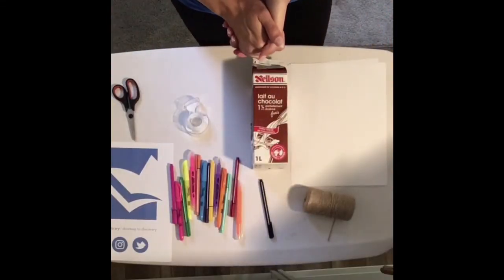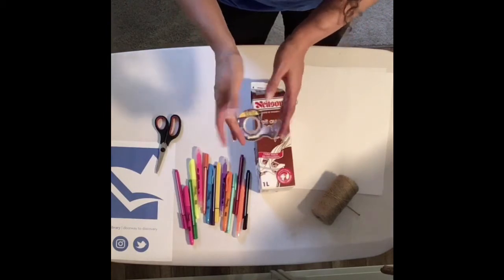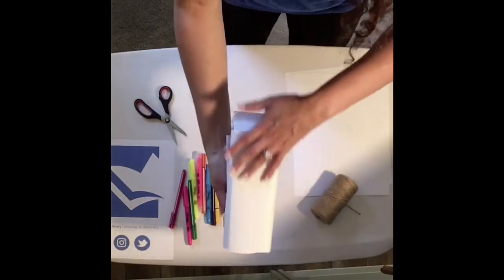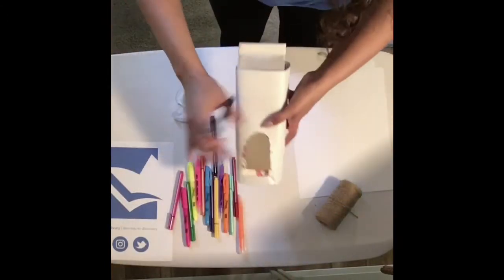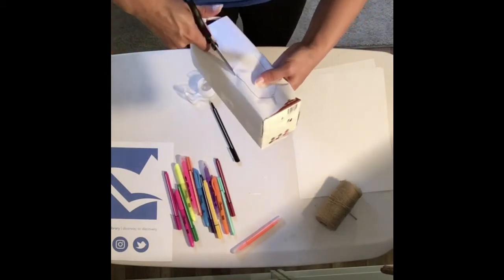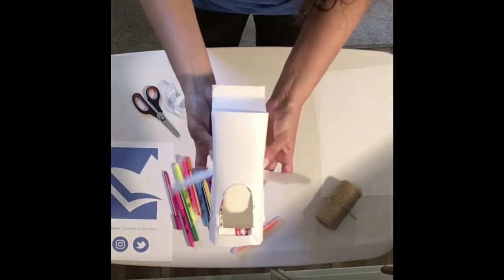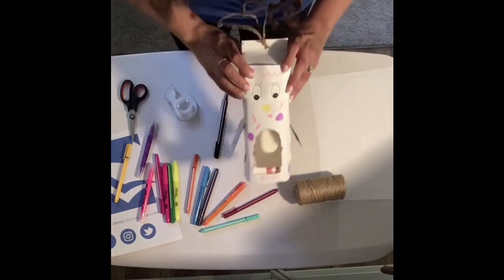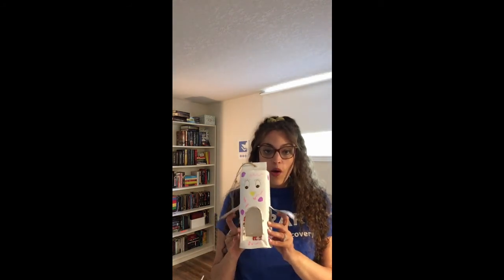The Great Create: Bird Feeder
Follow along as we make a Bird Feeder craft that's perfect to put on on a sunny summer day!

Supplies you will need for this craft:
-Empty Milk or Juice Carton
-Paper
-Markers, Pencil Crayons, or Crayons
-Twine or String
-Scissors
-Glue stick or Tape
-Hole Punch (optional)